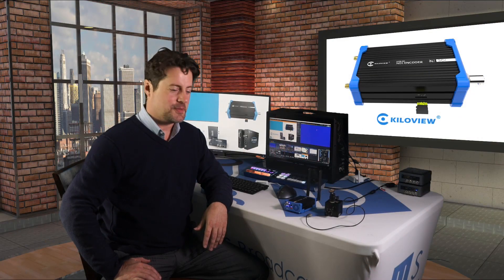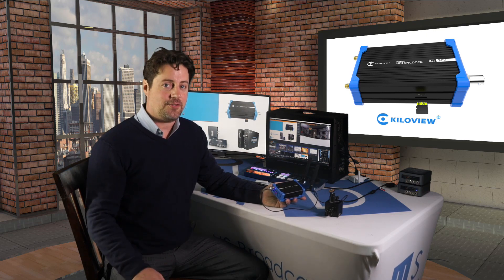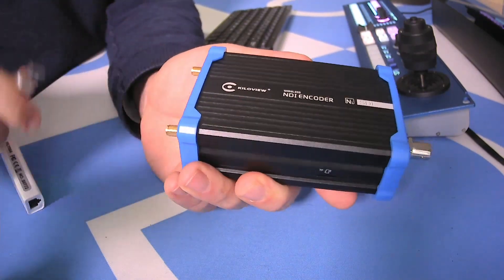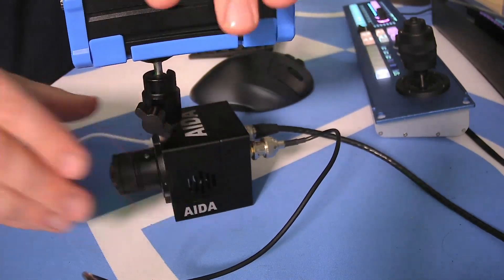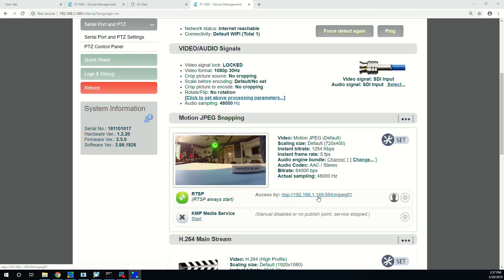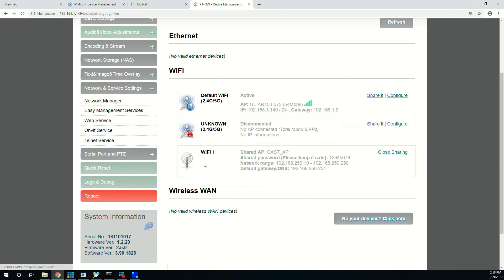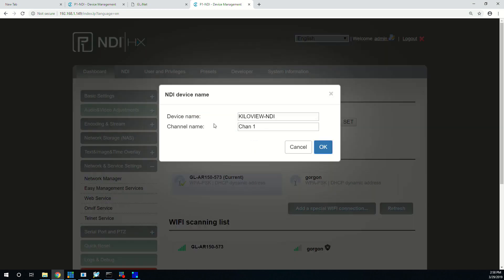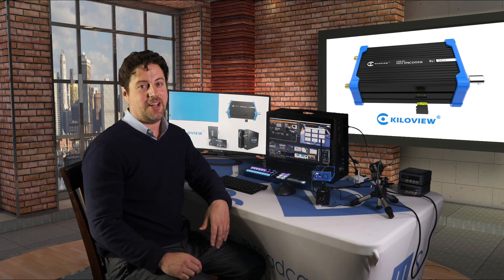Kiloview N1 NDI Hx Encoder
The N1 is a camera mounted, battery powered, wireless NDI Hx Encoder. Compatible with vMix, Tricaster, Wirecast, Livestream, and any other product in the NDI ecosystem.